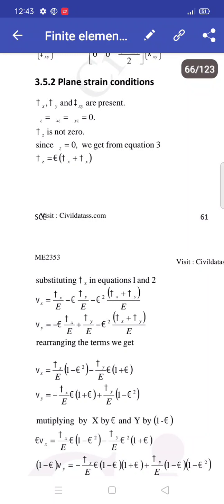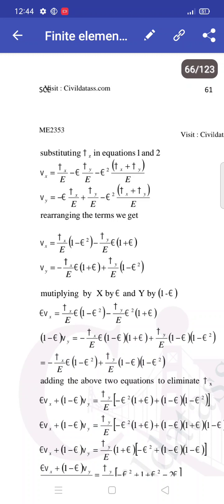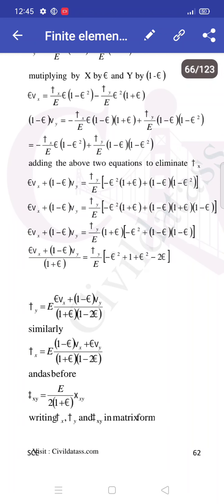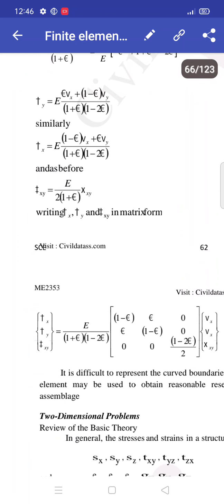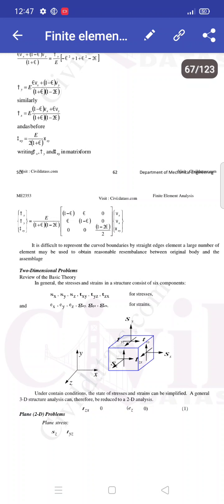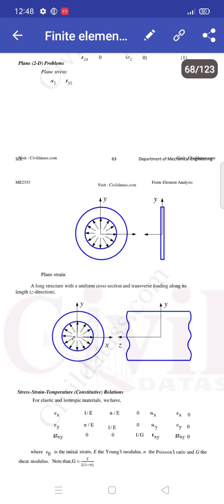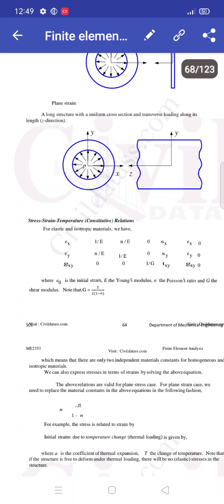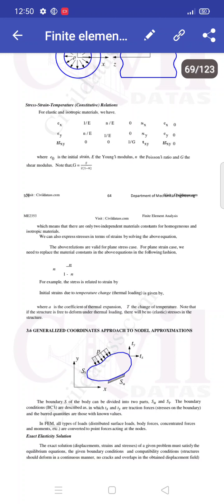Finite element method Unit 3_4